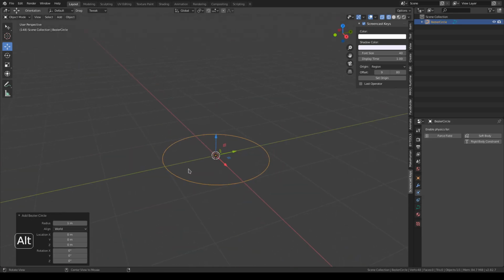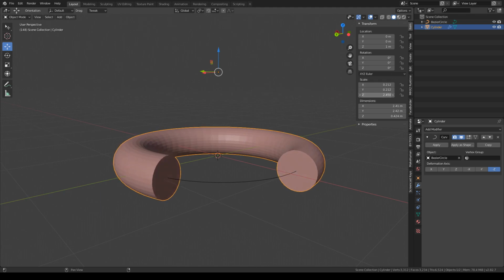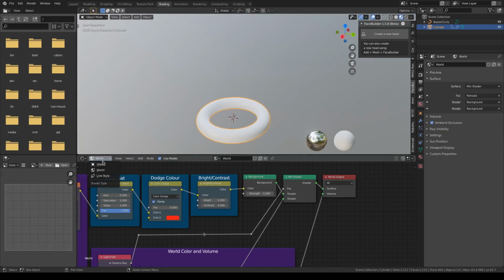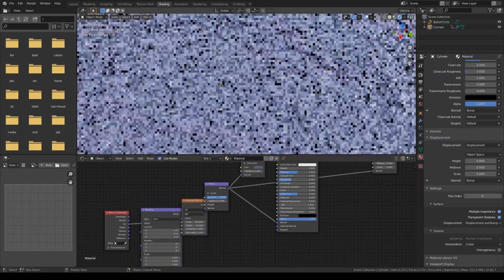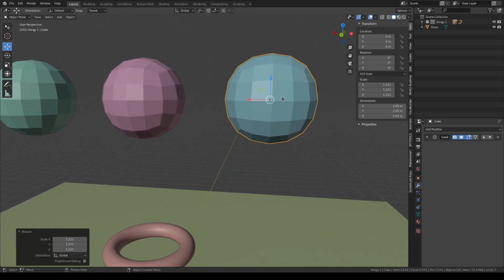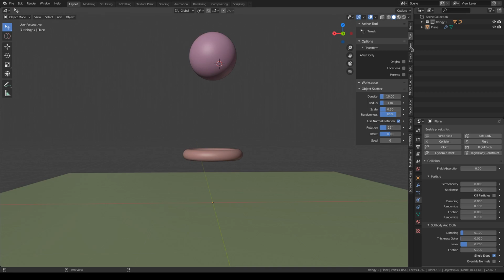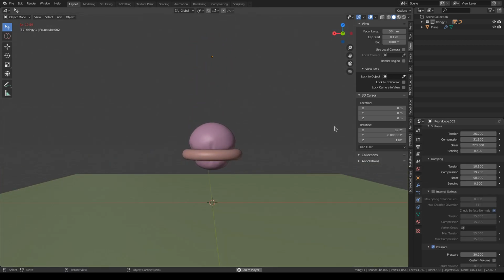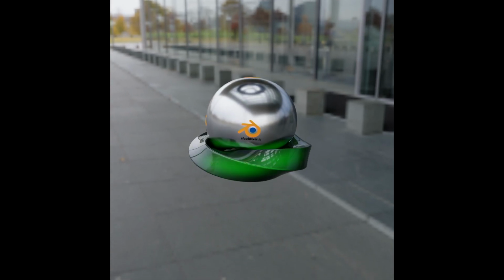Blender Tutorial: Bouncy Ball Cloth Physics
Tutorial on using Blender Cloth Physics to simulate a bouncy bouncy ball.